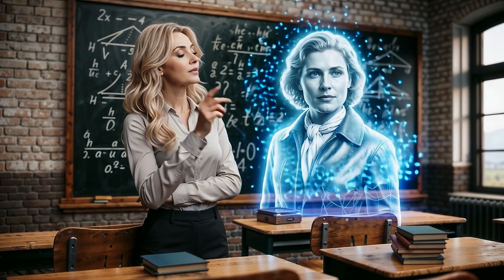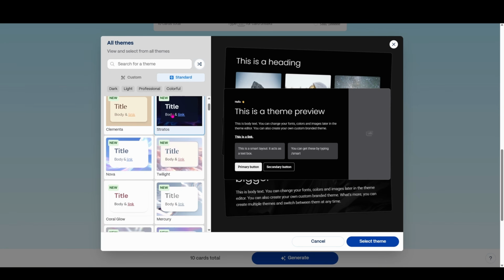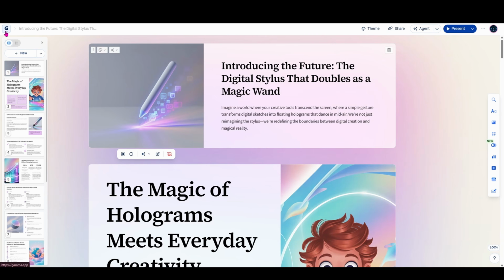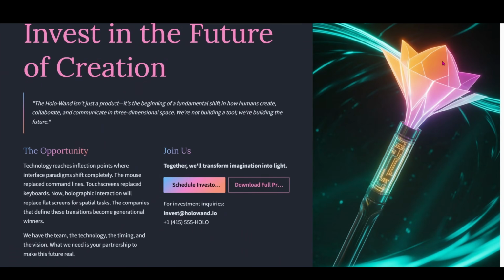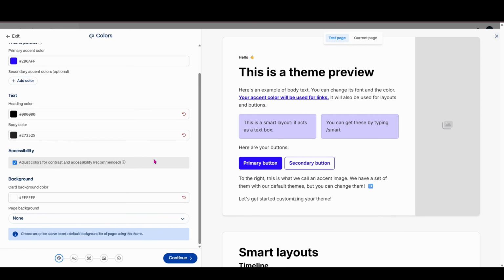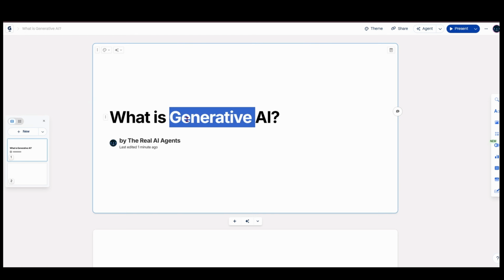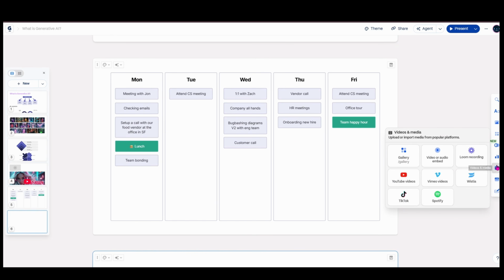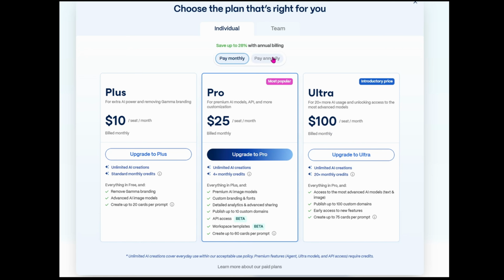Gamma AI Tutorial 2025: Create Stunning Presentations Fast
What if your next presentation could build itself?
In this Gamma AI Tutorial 2025, Jessica with The Real AI Agents shows how creators, marketers, and educators can use Gamma AI, one of the best AI tools for creators, to design beautiful slides, websites, and decks in minutes.

Whether you’re building a pitch deck, a personal brand presentation, or a full AI-powered website, Gamma AI gives you professional results fast.
You’ll see how it stacks up against traditional tools like Canva and Adobe, plus how to take your work further with:
✨ Smart prompting for presentations
🌐 The Gamma AI website builder
🎨 Custom templates and branding
🧠 AI image generation inside Gamma
🚀 Time-saving workflows for creators

It really helps others discover these tutorials and keeps us motivated to bring you the latest from the AI creative space.

📌 Chapters:
00:00 Introduction
02:35 The Basics- How to Create a a Gamma with a Simple Prompt
06:56 Creating a Brand Start Up Deck with Gamma
08:01 Creating New AI Images in Your Gammas
08:11 Choosing Your AI Image Generation Model
09:02 Design a Website Using Gamma AI
09:42 Deeper Dive into Prompting Gamma
10:17 Working in the Prompt Editor
10:56 Select the Language for Your Gamma Output
12:39 How to Share Your Gammas
15:18 Using Your Own Files to Create Gammas
17:21 Creating Custom Theme Templates
20:04 Add a Logo to Your Gamma
20:50 Using Your Customized Template to Create a Gamma
22:16 Creating a Gamma from Scratch without AI
24:13 Creating an Image Gallery in Your Gamma
25:02 Adding a Smart Diagram
26:09 Adding a Calendar to Your Gamma
26:24 Embedding Media in Gamma
27:12 Creating Your Own AI Animations in Gamma
29:24 Add Social Media Posts to Your Gammas
31:29 Pricing and Subscription Options
32:27 Conclusion